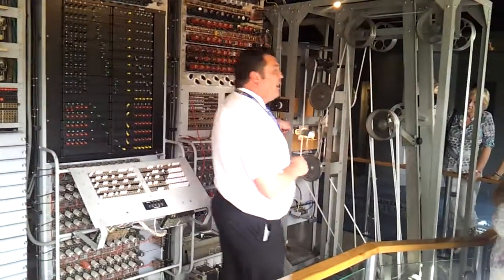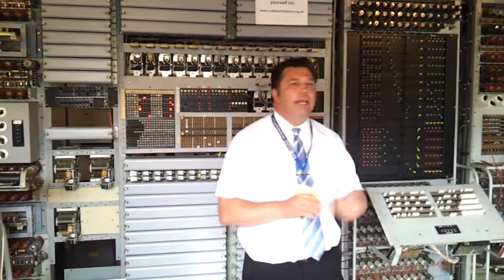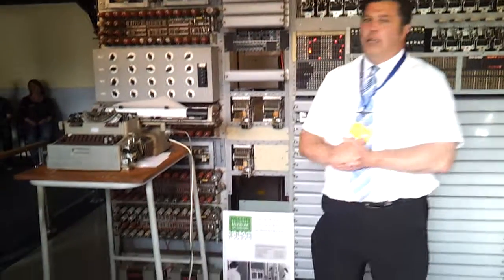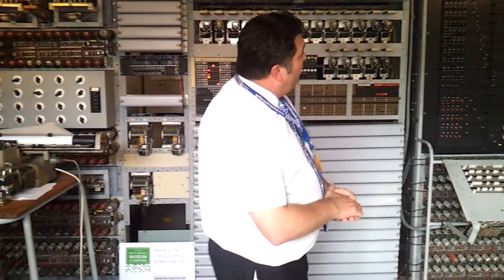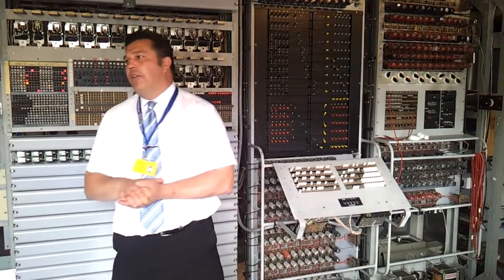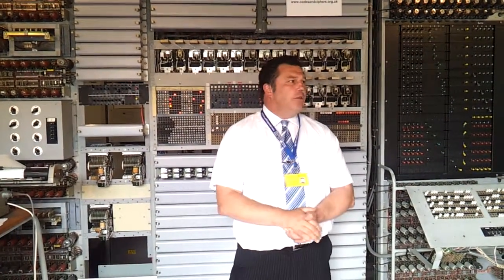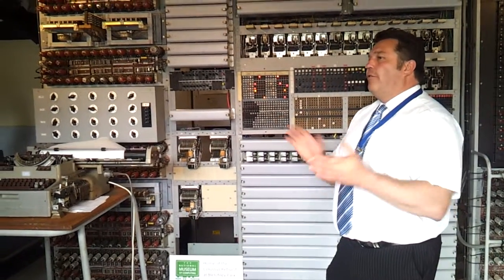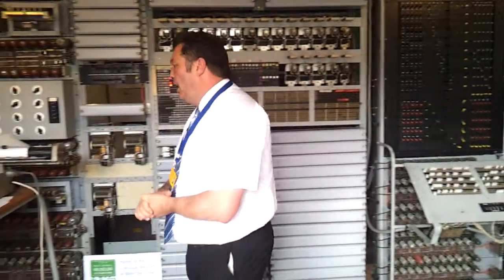Talk through of the rebuilt Colossus at Bletchley Park